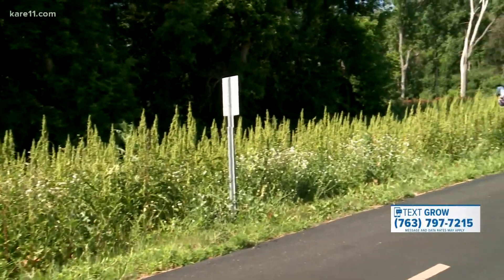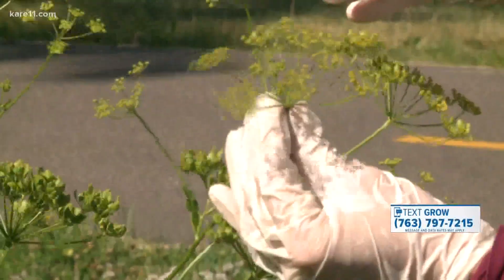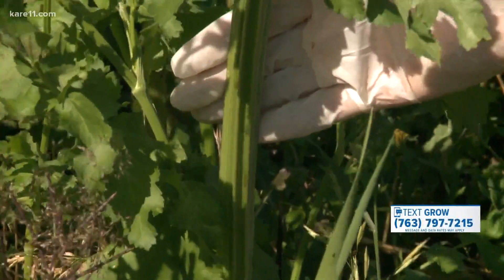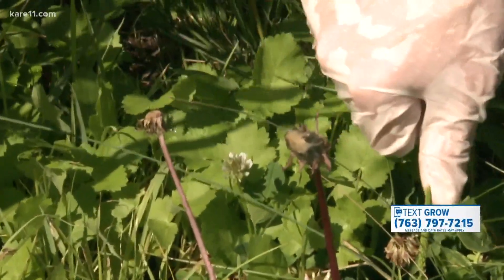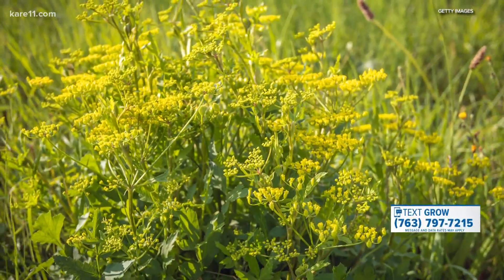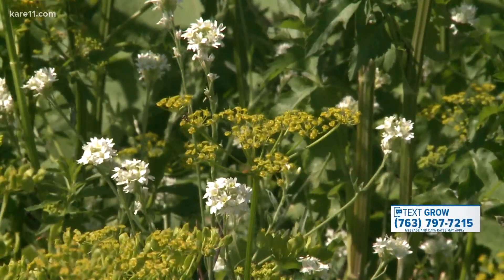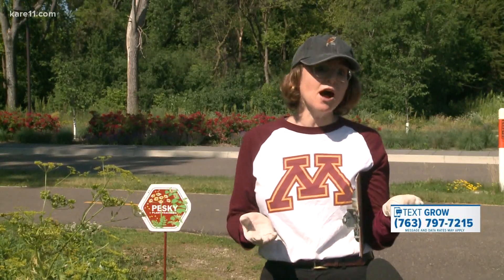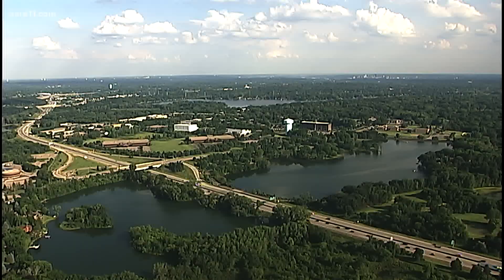Grow with KARE - Wild parsnip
Calling all citizen scientists! This dangerous and invasive species can cause severe burns. The University of Minnesota wants your help in learning about it.